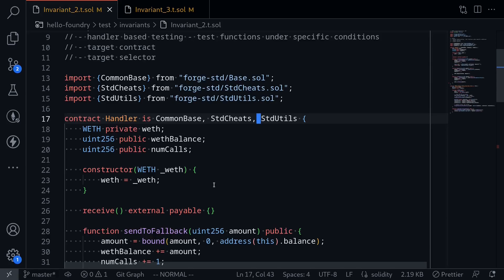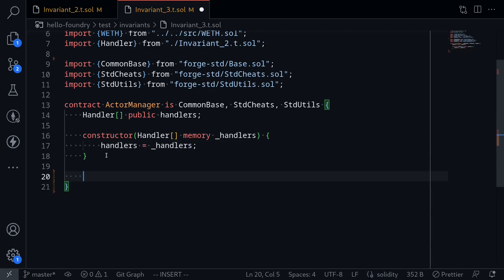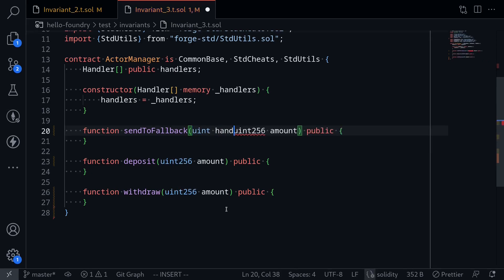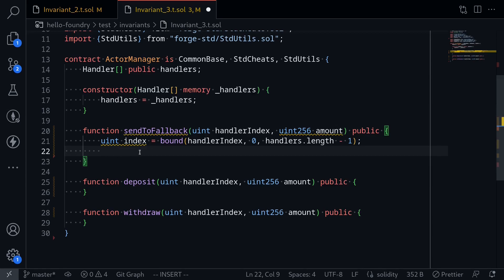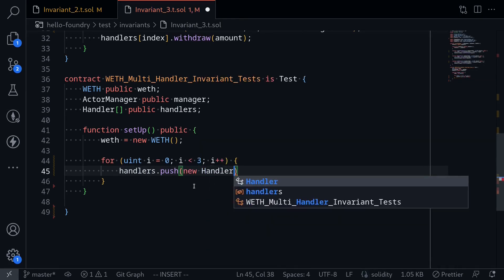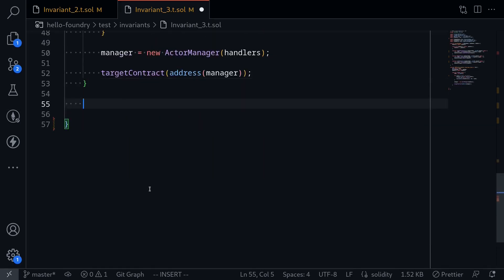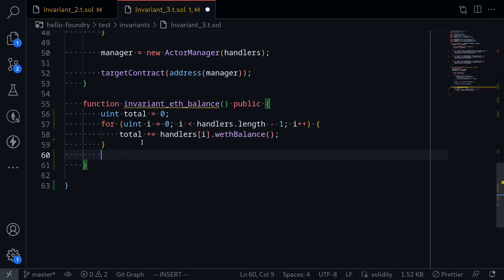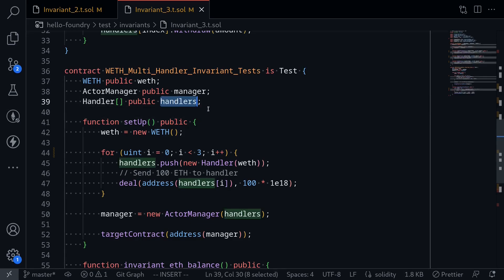Invariant Testing - Part 3 - Actor Management | Testing with Foundry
Invariant testing in Foundry.  Testing with multiple handlers.

Fix - 8:01 should be handlers.length

0:00 - Intro
0:39 - ActorManager code
4:45 - Invariant test